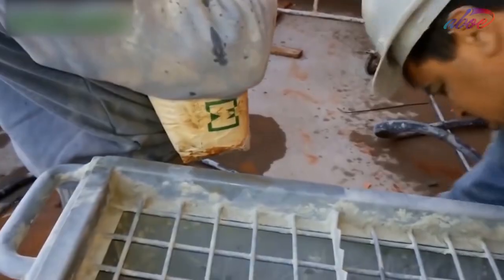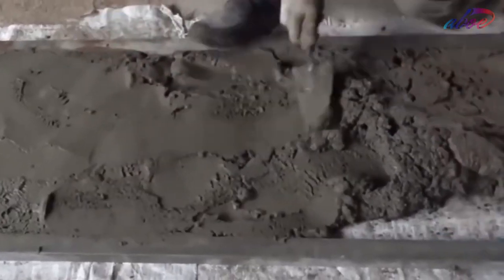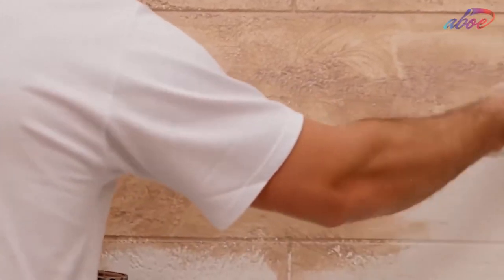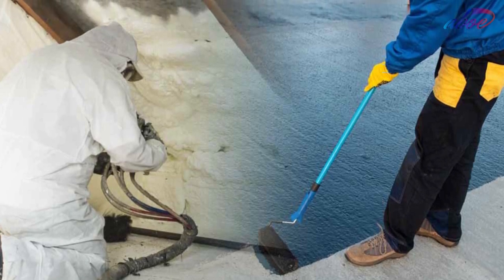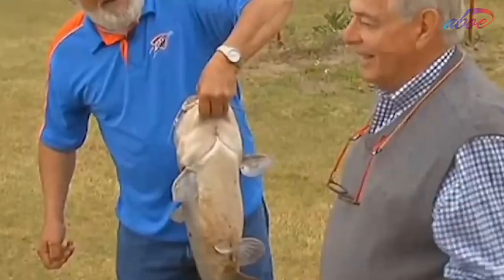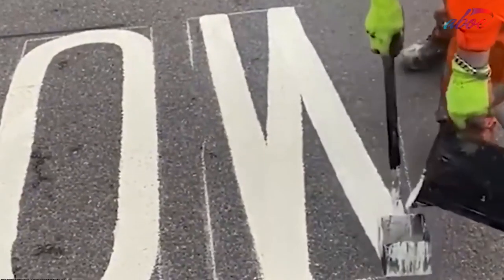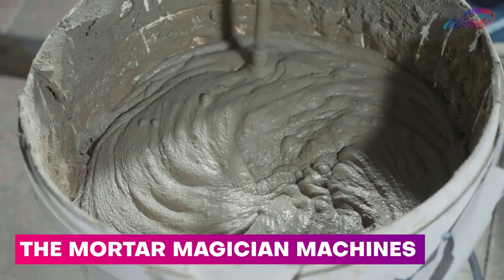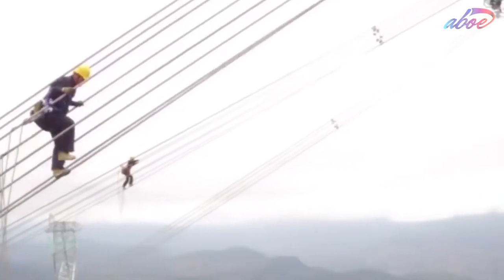Ingenious Construction Workers That are At Another Level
We are back with new exciting in which video ingenious construction workers that are at another level